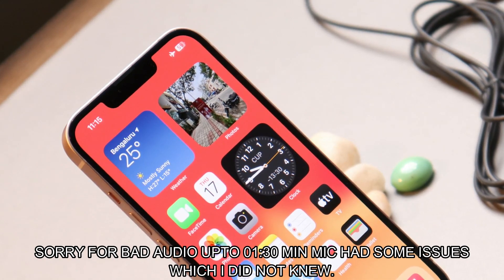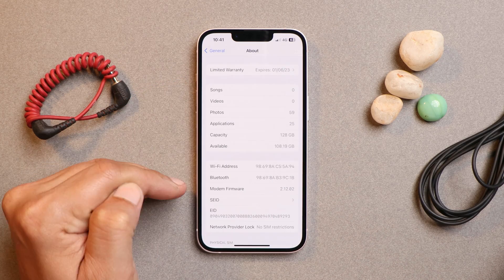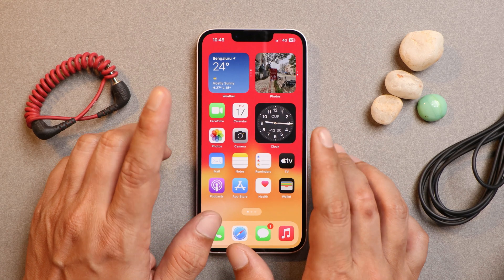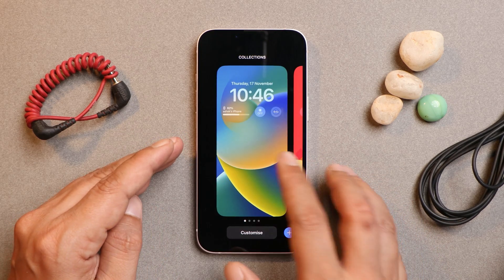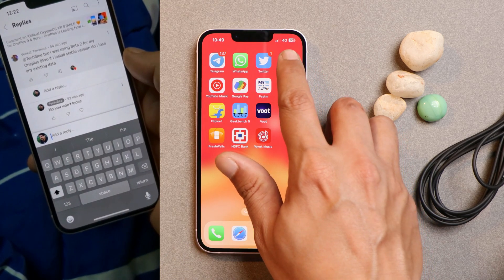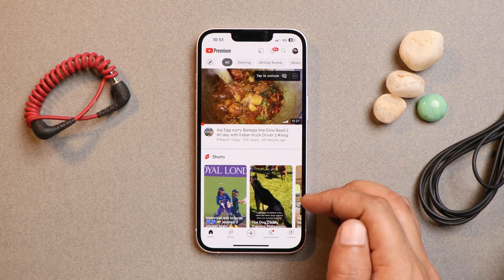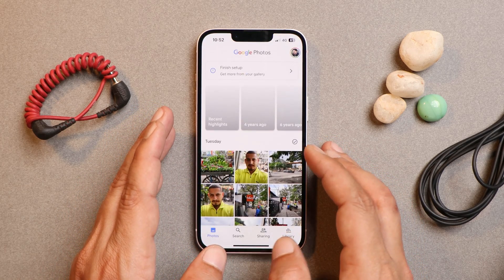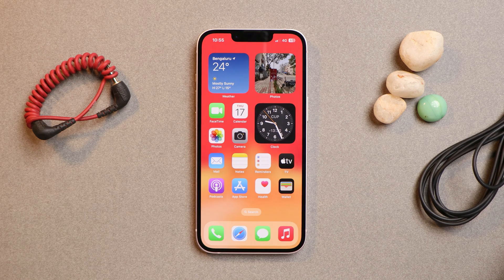iOS 16.1.1 Stable Fixed all issues Finally? 🤔• Detailed Review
Here is a detailed review of the iOS 16.1.1 Stable build, Check out our video to know if apple fixed all issues or not.

Stable OxygenOS 13 Update🤩for OnePlus 8, 8Pro, 8T & 9R • Last Android Version update for 8 series😊